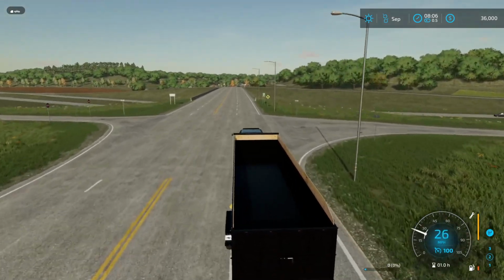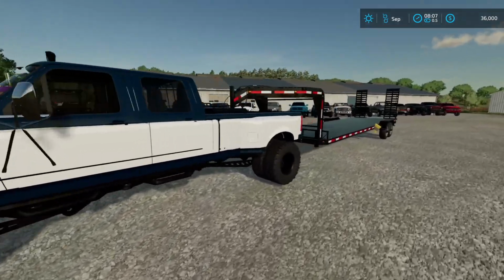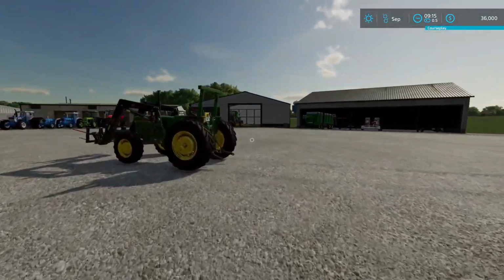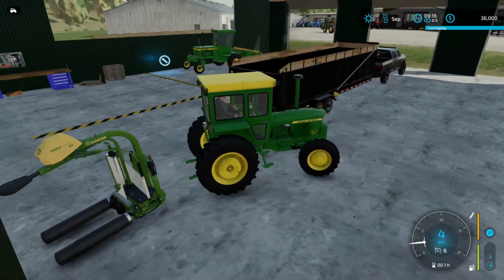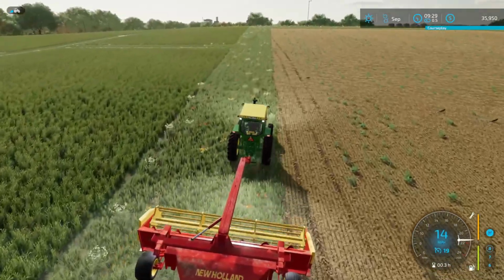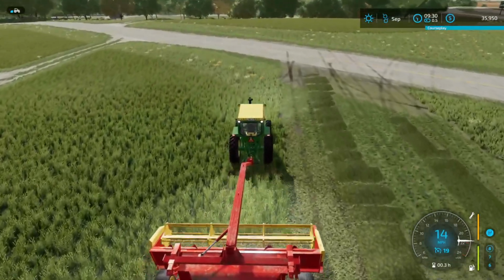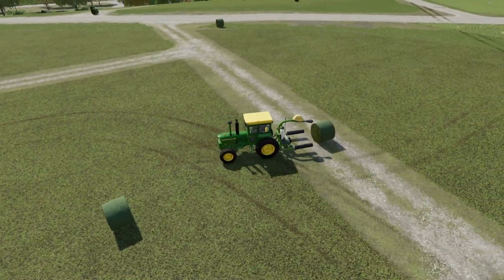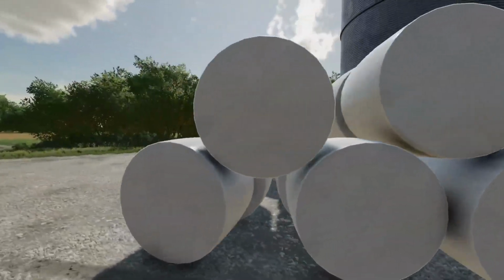Insane Amount of Wrapped Bales!